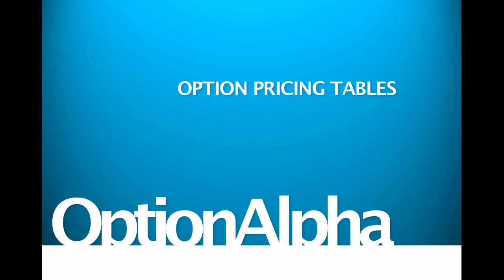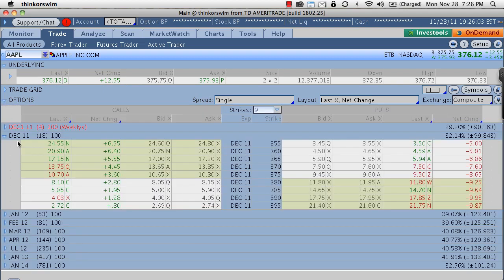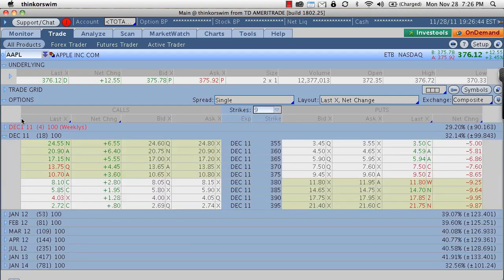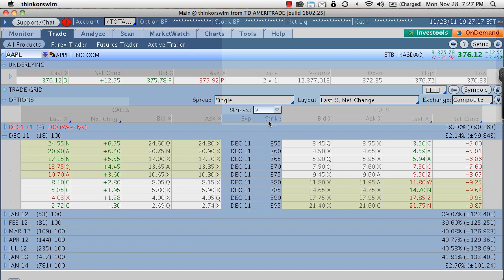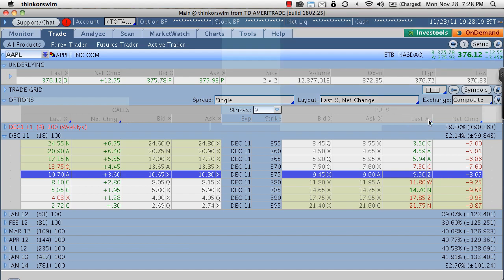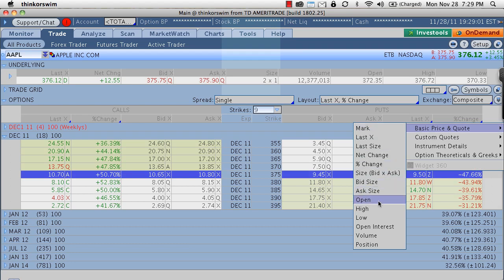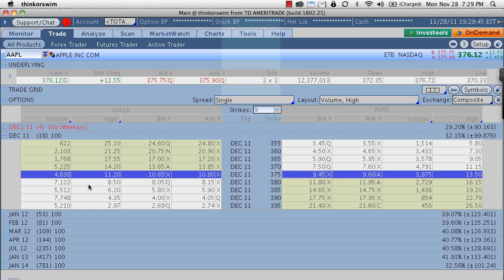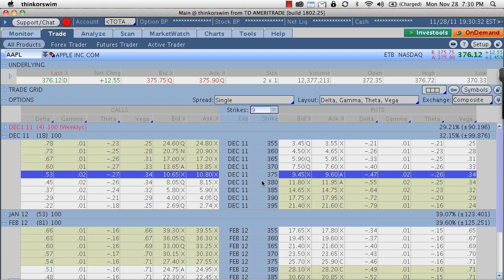Option Pricing Table Basics - Options Adjustments - Options Pricing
Video Tutorial on Option Pricing Table Basics